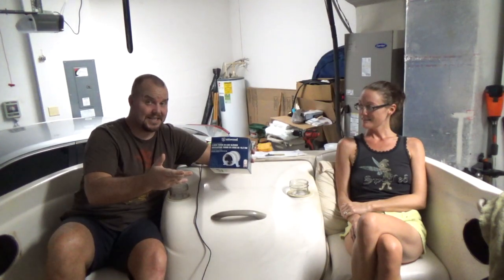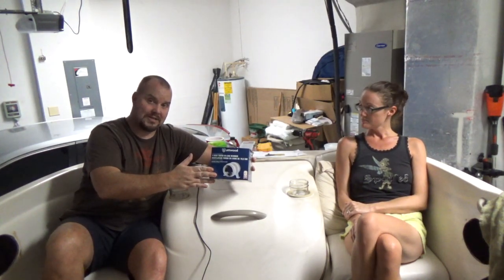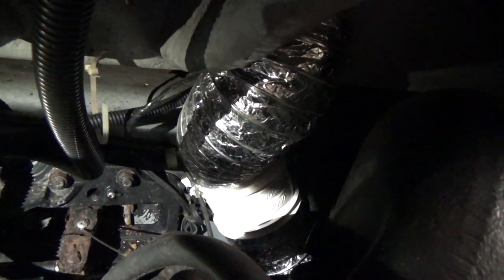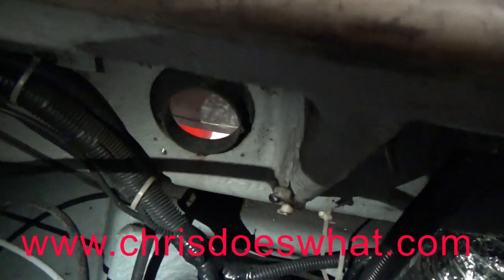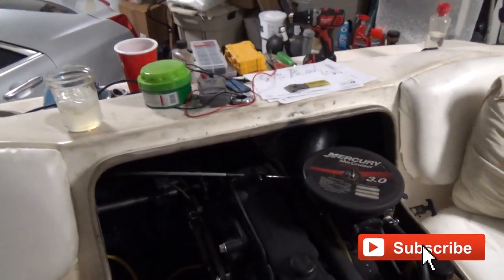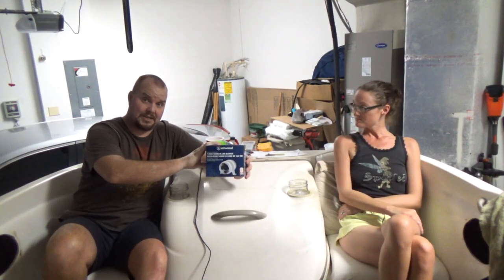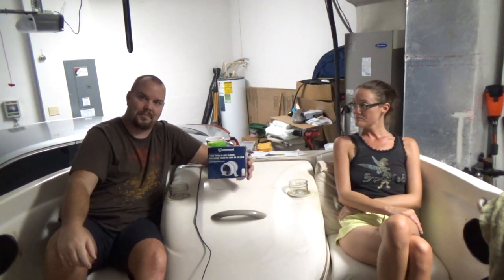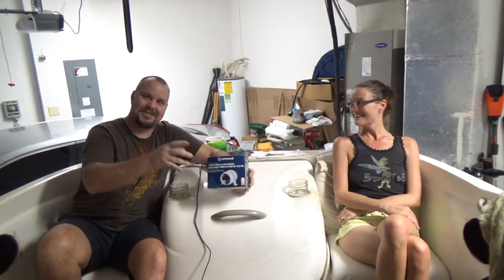Review Attwood Bilge 3 Inch Fan Blower || Mercruiser 3.0 Bayliner Bowrider 175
Review the Attwood in-line blower fan for our inboard Bayliner Bowrider 175 boat. We show you how we installed the Attwood bilge blower fan and then turn it on so you can hear it for yourself. With the engine running or the radio on we won't be able to hear it at all, but the video the only thing I turn on is the bilge fan. We didn't think the bilge fan was very loud and may get another one to add more airflow.

A great bilge fan at an awesome price. A bilge blower fan is a must-have for any inboard boat, reducing engine compartment smell and the chance for a fire. We would hate to be out on the water and things go terribly wrong causing us to abandon our Bayliner Bowrider 175.

Tools used:

Heat gun
Crimping Tool Kits
Butt connectors
Heat Shrink
Wiring Loom

You can also see other videos we have for this Bayliner restore in our YouTube Playlist

Video & Blog Productions:
Florida Landscapes
Explore Florida
Reviews

Product description
Size:3"
Turbo 3000 Series In-Line Blower the first vane axial-flow fan bilge blowers designed using aerospace technology to maximize performance. No other bilge blowers in the industry provide such powerful system output at such a low power input in a compact size. Patented in-line design - provides ventilation for engine compartments, galleys, bilges, and heads. Mounting feet allow vertical or horizontal installation in confined spaces. Install with #10 fasteners. Individual carton includes 2 tie straps. All are CE certified. 16-gauge tinned and caulked copper wire leads with optional MP1 molded rubber connectors. Improved 3" design. Features: Nickel-plated motor can for corrosion resistance. Stiffening ribs to reduce housing distortion. Motor cap to seal wires and motor for water resistance. Five-blade fan maximizes airflow and efficiency. Tabs in intake and exhaust hold ventilation hose/clamp firmly in place. Low amp draws motor for longer blower and battery life. Built-in mounting feet allow easy vertical or horizontal installation.